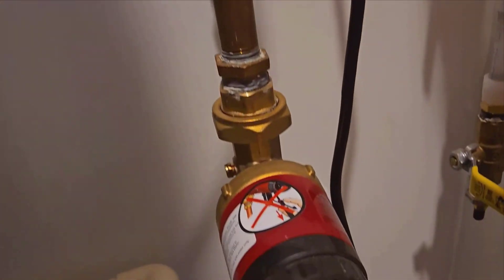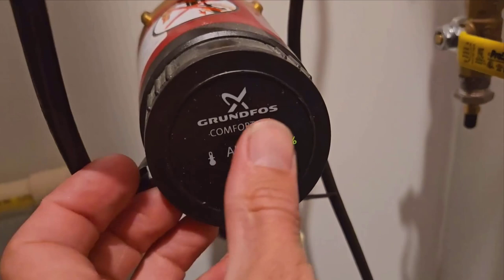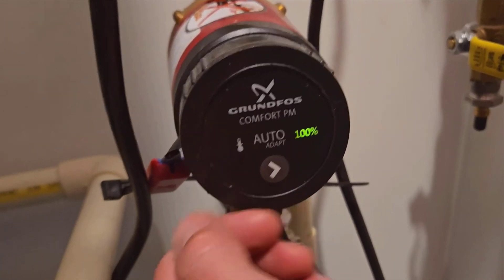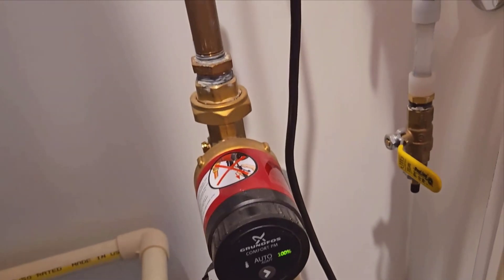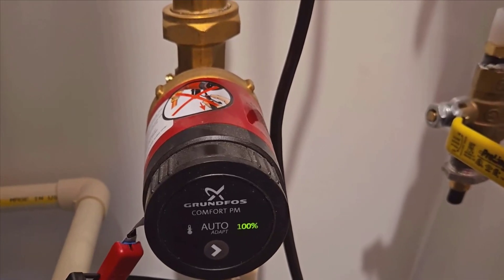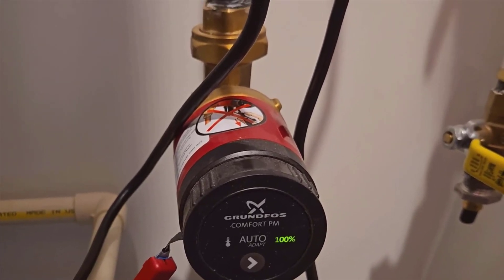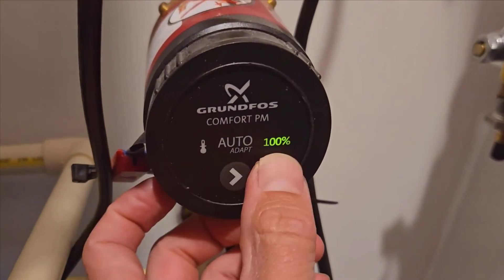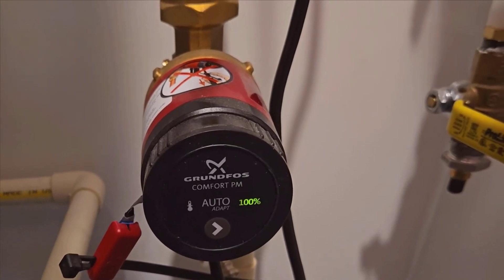Grundfos UP 10-16 A PM Comfort AutoAdapt Pump Review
- In this video, I demonstrate the Grundfos 98420224 UP 10-16 A PM BU/LC Comfort PM AutoAdapt Recirculation Pump. I showcase its features and how it can efficiently provide hot water on demand to various areas of your home. How does this pump automatically adjust its performance based on your water usage patterns? Can this pump help you save on energy costs by reducing the amount of wasted water? Watch as I explore the benefits and functionality of this innovative recirculation pump.

- Grundfos 98420224 UP 10-16 A PM BU/LC Comfort PM AutoAdapt Recirculation Pump:
Product highlights:
+ Unique AUTOADAPT feature saving up to 48% heat energy and 96% motor energy compared with a standard pump in continuous operation
+ Automatic weekend and vacation detection
+ Automatic legionella eliminating operation (if supported from the system)
+ Quick and simple electrical installation due to the highly reliable ALPHA plug
+ Easy maintenance and cleaning through the easy-to-separate pump head fitting almost all competitor pump housings